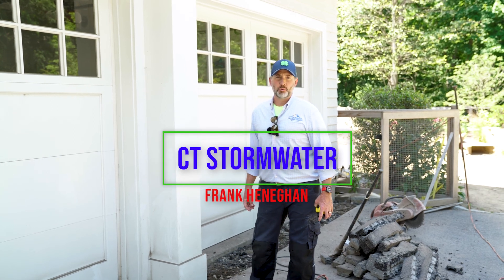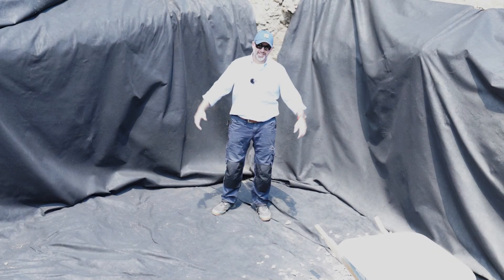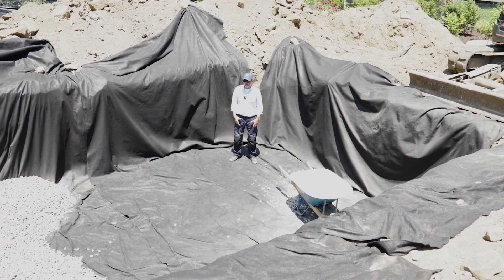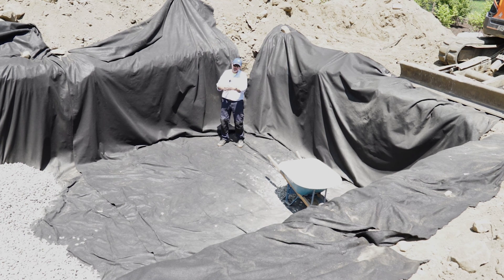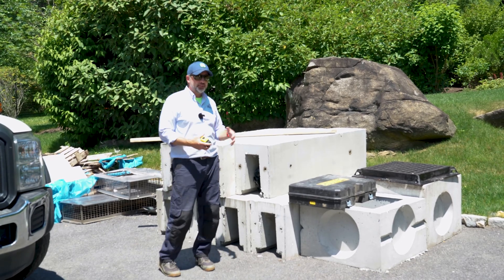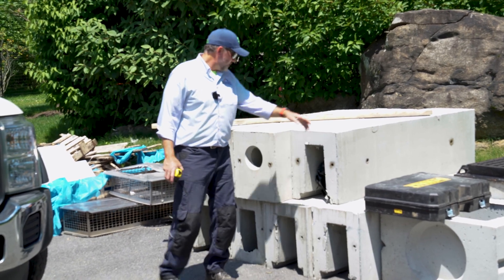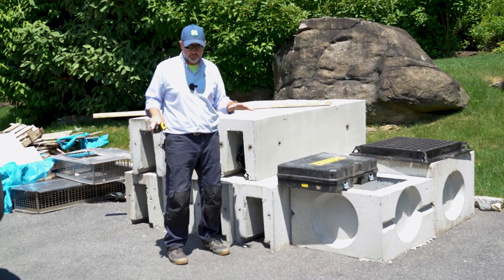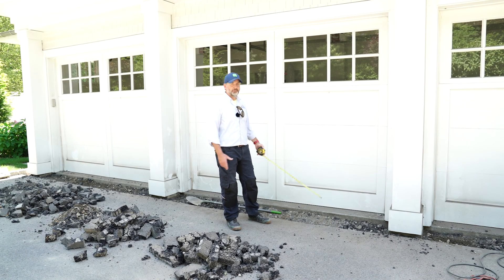Installing A Massive Storm Water Drainage System | Greenwich CT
On this project we are installing a gallery of CULTEC 330XLHD chambers. This drainage system will tackle all types of storm water to ensure no flooding or water damage to the property.

We have opened a massive trench for the chambers that will allow them to inject storm water back into the earth to ensure a clean and pristine system, we also are using a geo tech fabric to keep any roots or unwanted objects entering our systems.

We are also Installing Trench Drains in front of homes garage doors.

Watch as we take on this project in Greenwich, CT.